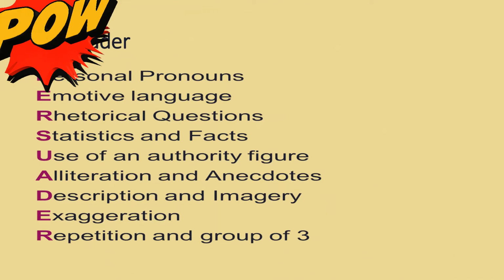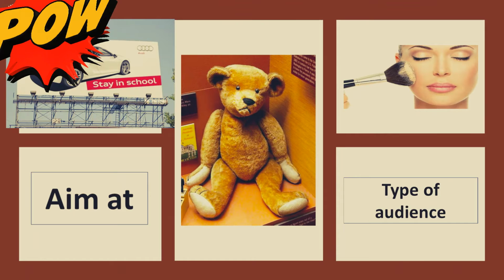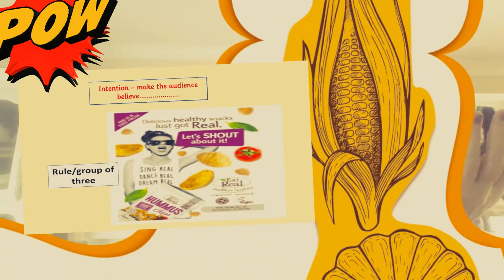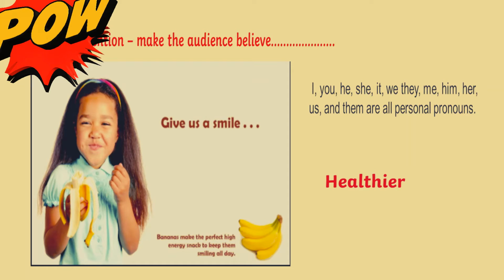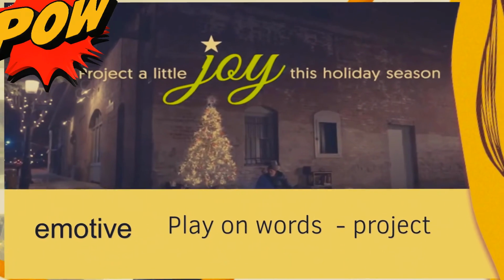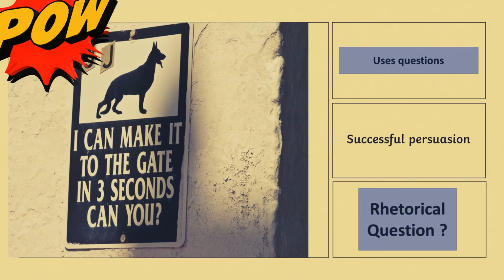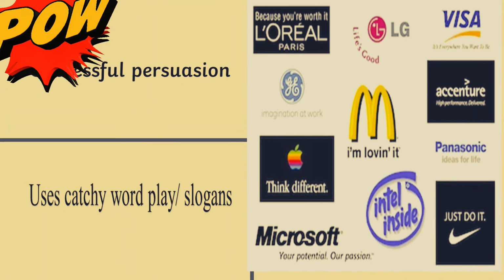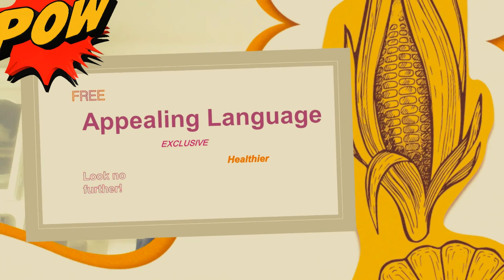Persuasive Techniques.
Know why and how persuasion works
Know the persuasive techniques of PERSUADER
Test your knowledgeof persuasion